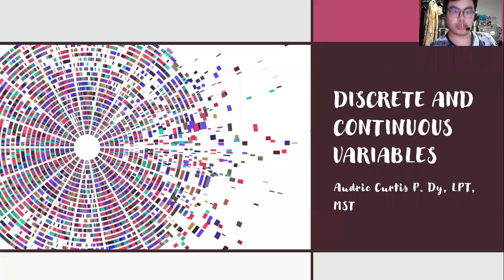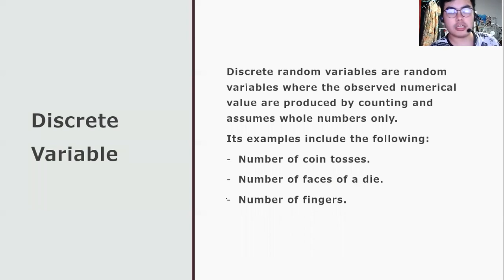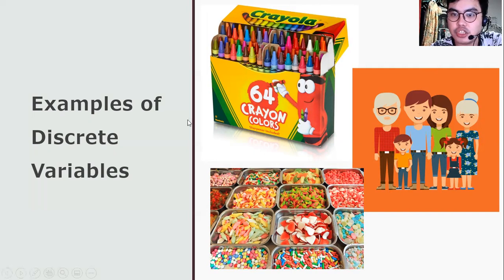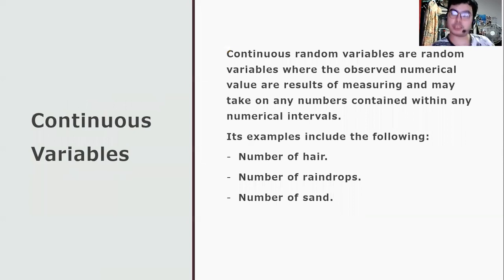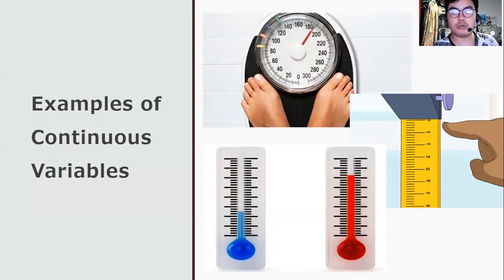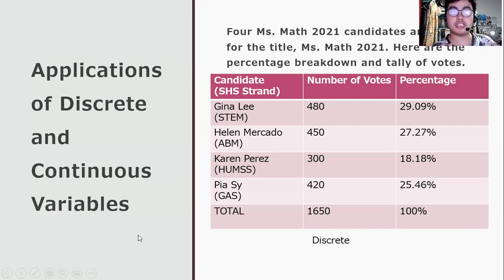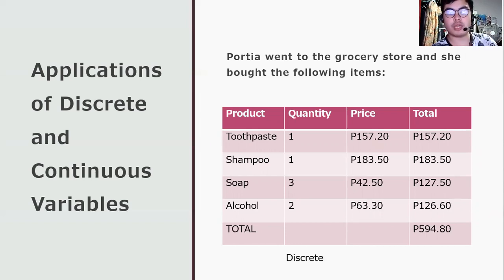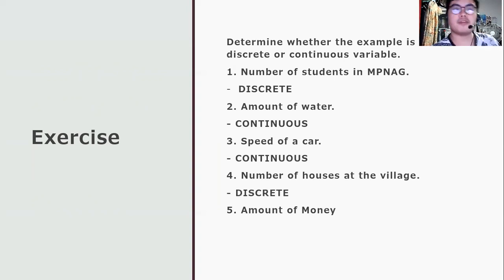Discrete and Continuous Random Variables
Hi guys! Let me discuss the two types of random variables. Do you remember finite and infinite sets? I am pretty sure that you will be able to recall these concepts through this lesson. Have a great learning and God bless!